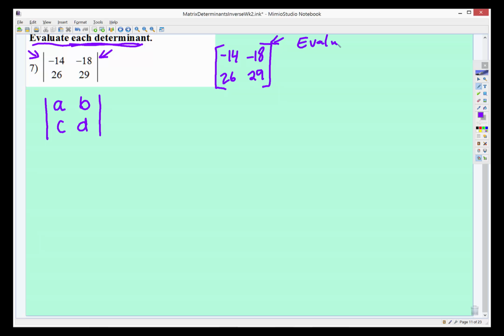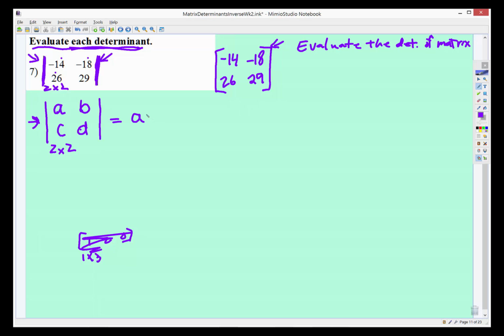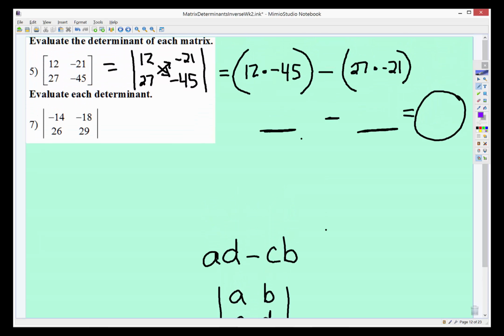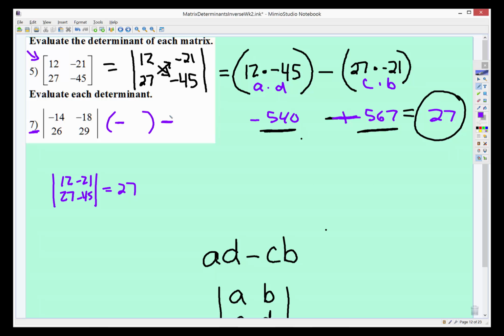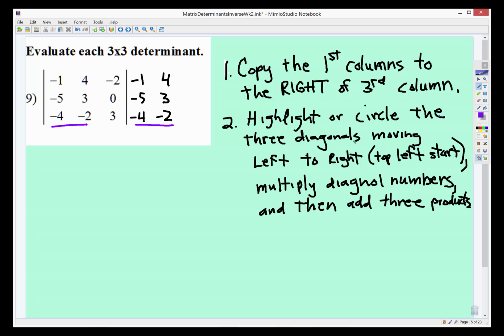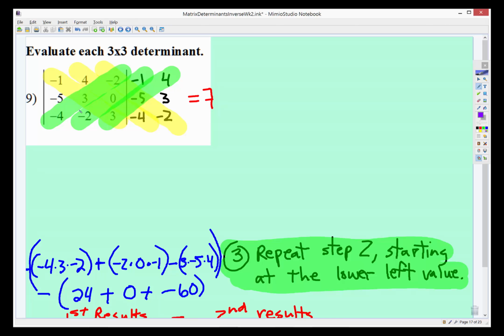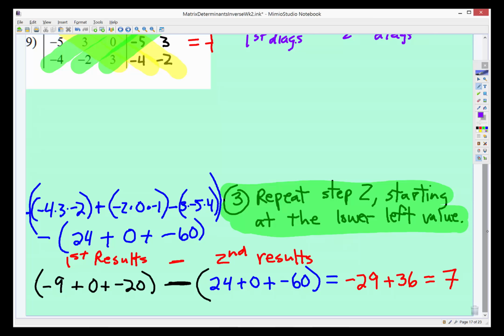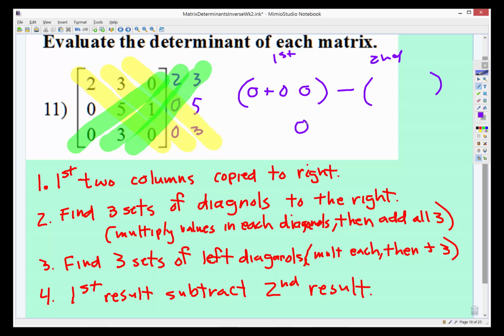Matrix - Determinants 2x2 and 3x3 (shortcut)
This video explains how to find the determinant of a 2x2 and 3x3 Matrix.